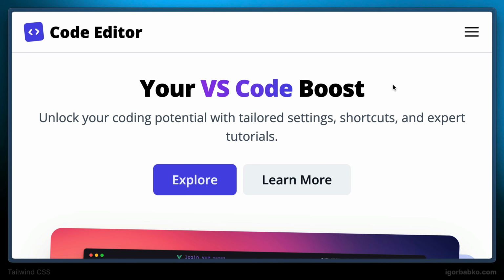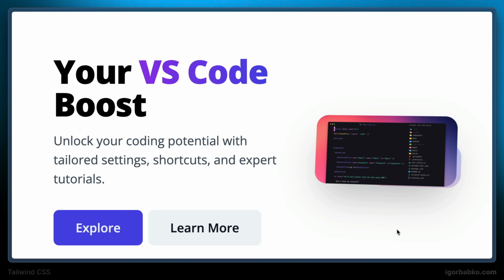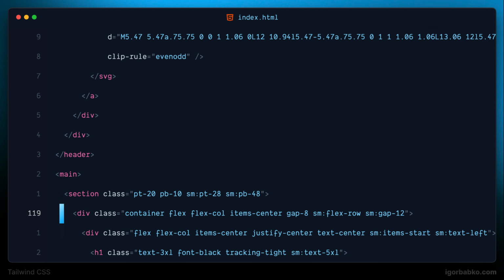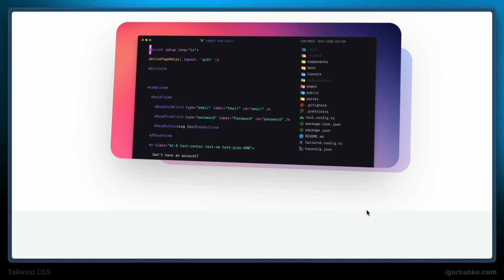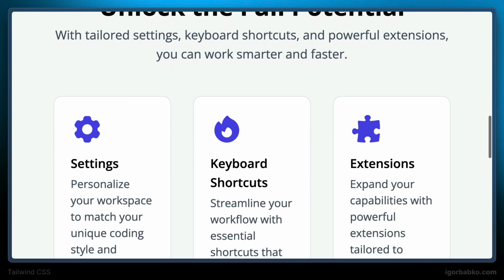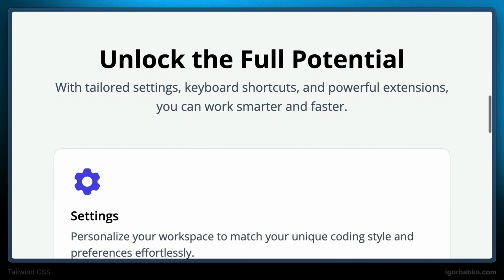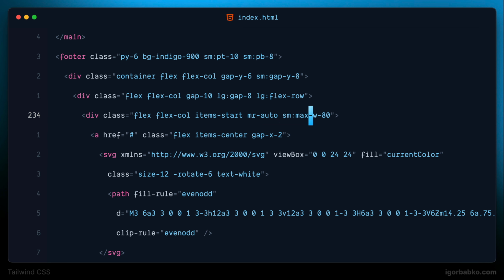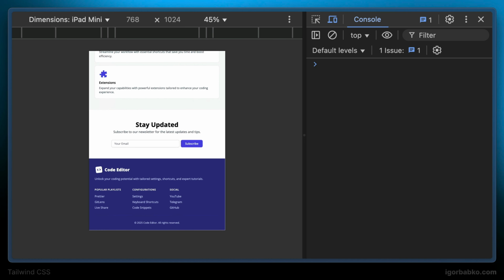Styling with Tailwind CSS #19 - Landing page responsiveness for tablets